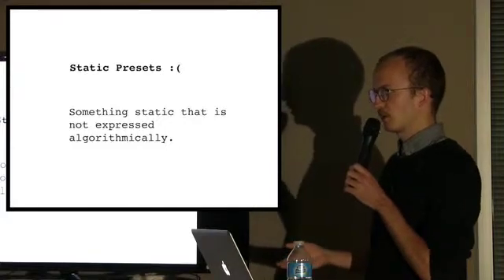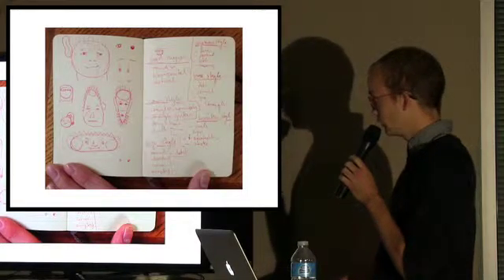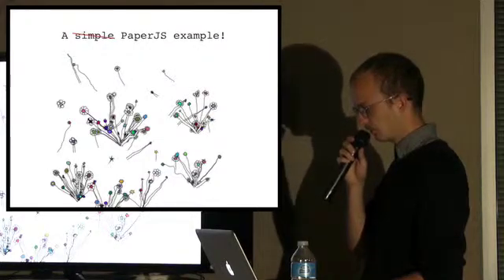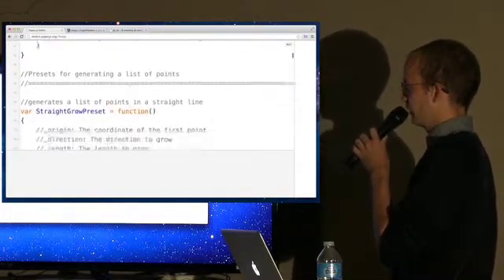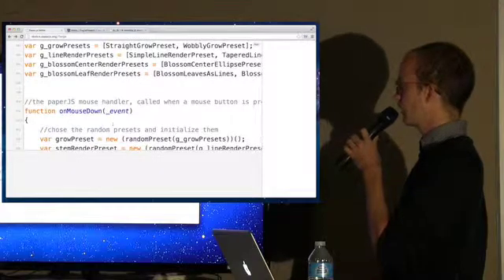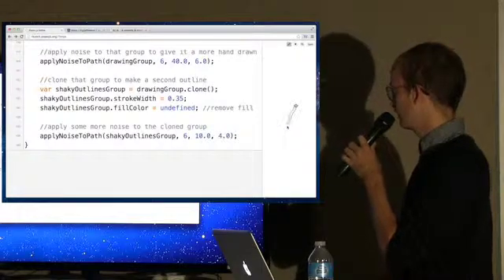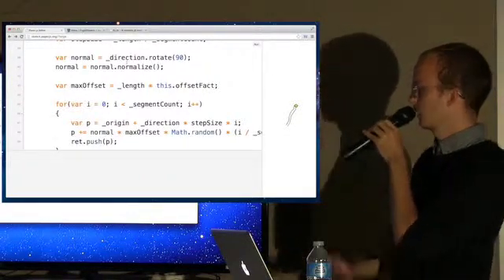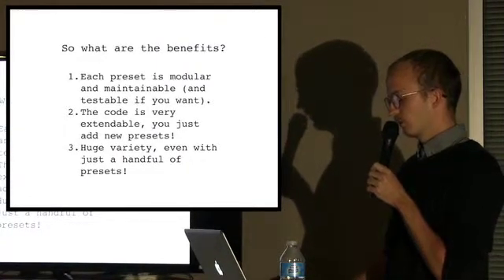Behind the Weird Faces: Presets as a Technique for Rich Procedural Content Creation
Presented by Matthias Dörfelt at JSLA (js.la) Thursday May 30th, 2013 - In his presentation Matthias will talk about his art project "Weird Faces" which generates an infinite number of unique faces that look very similar to his hand drawn faces. Weird Faces has been programmed in Java Script using PaperJS. In his talk he will use the project to show off the power of using presets as a technique for rich and diverse procedural and generative content creation.